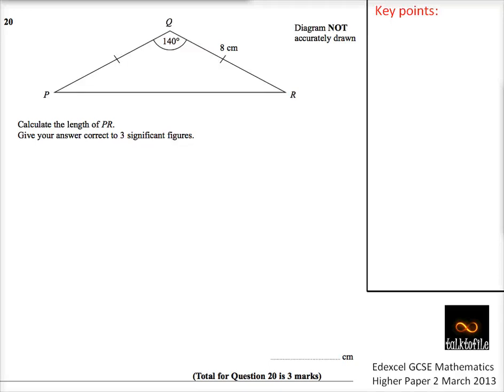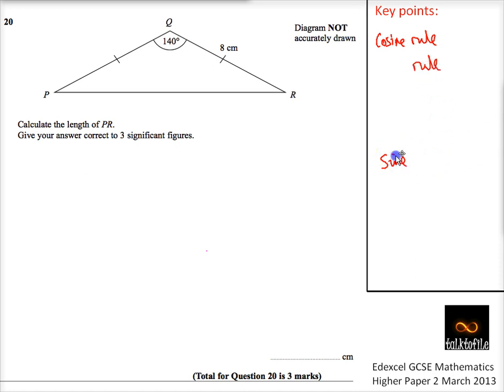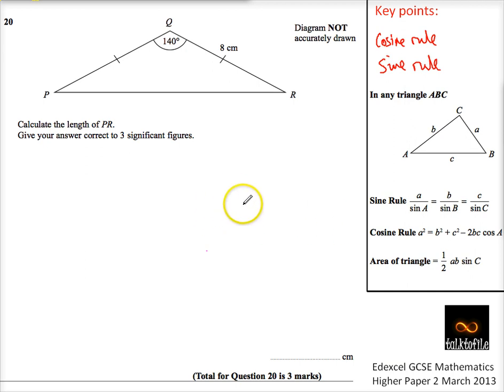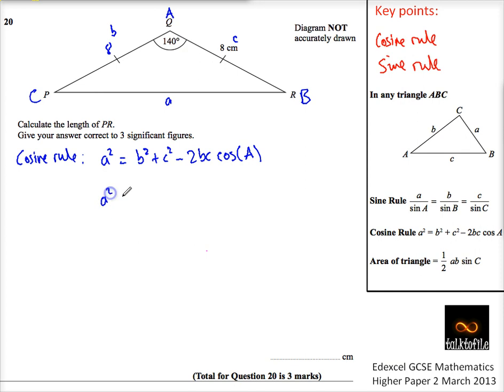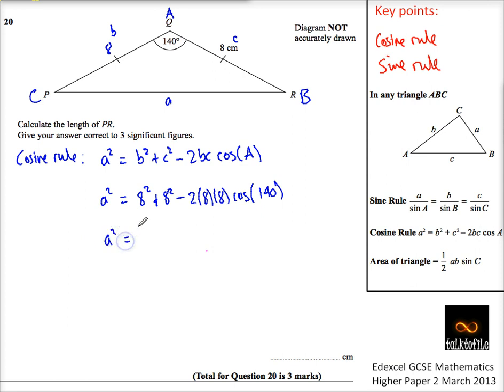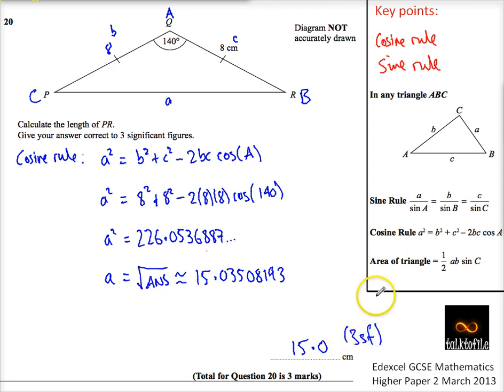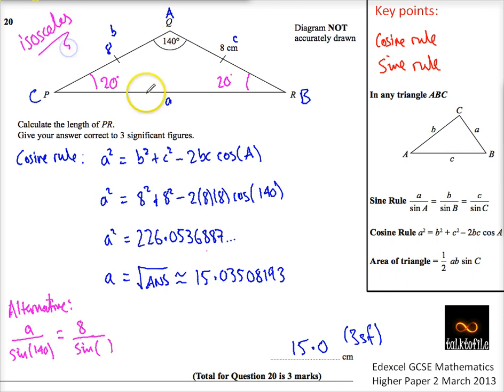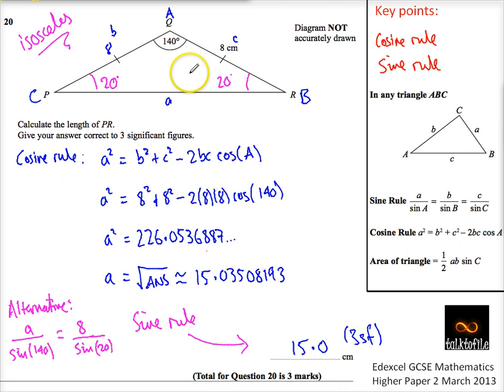Q20 Sine Cosine rule H Paper 2 March 2013 Edexcel